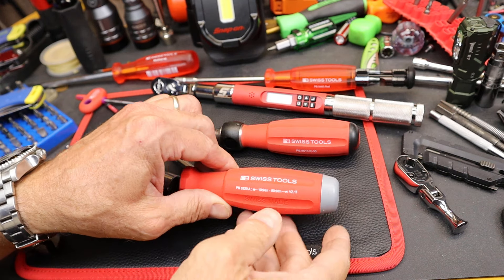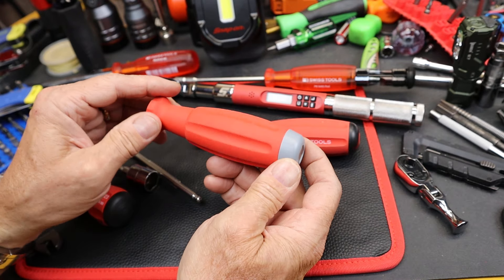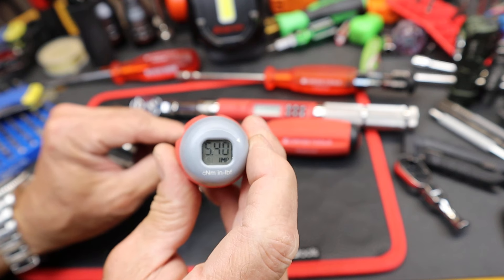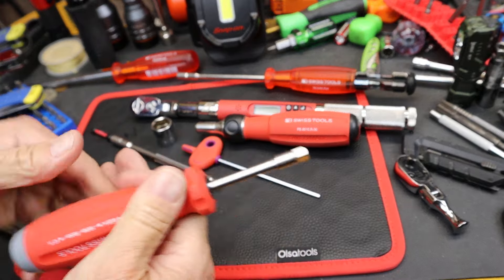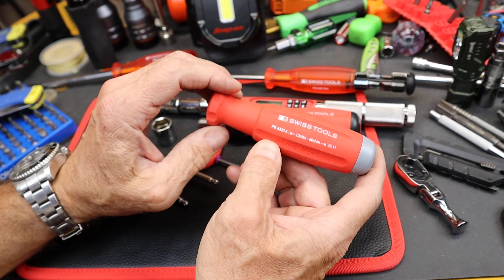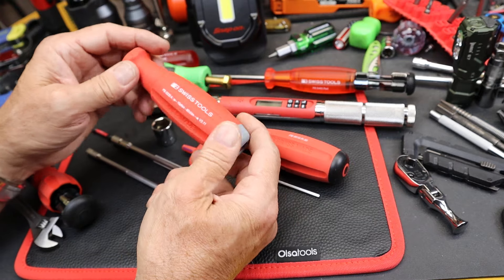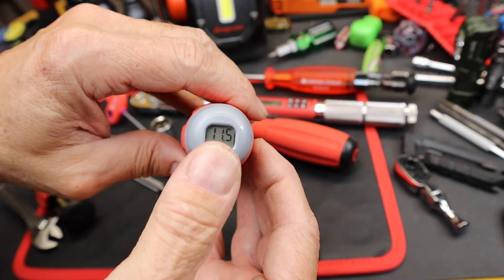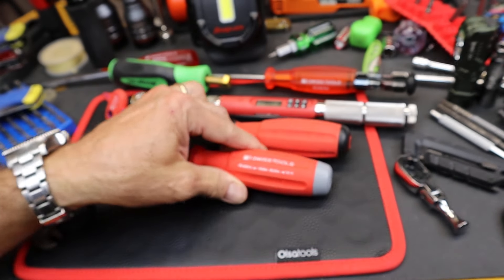Digital Screwdriver? Yes, the PB Swiss DigiTorque Driver Handle and Shanks.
Stubby bit-holding screwdriver